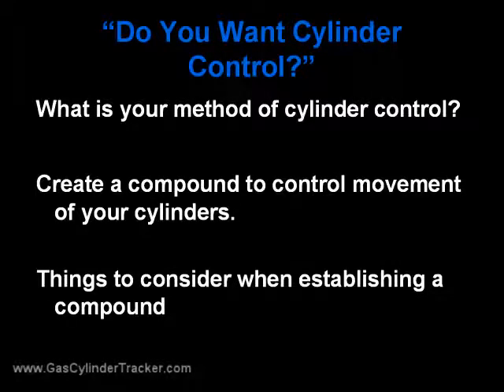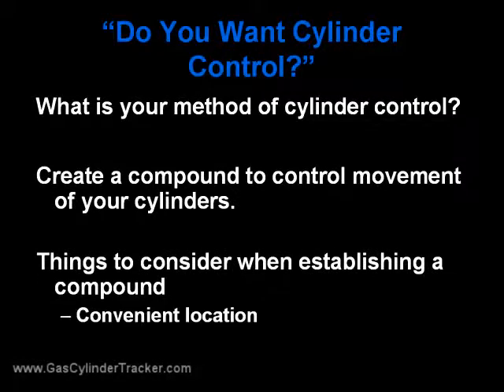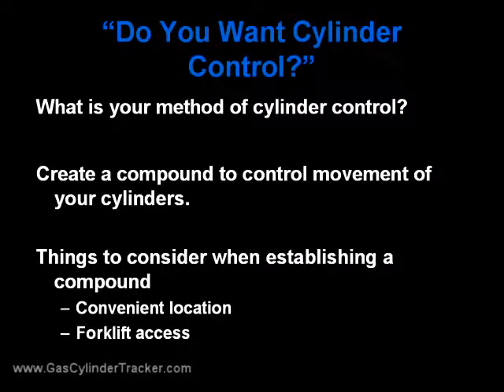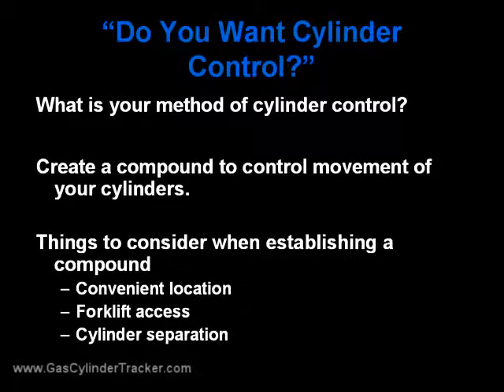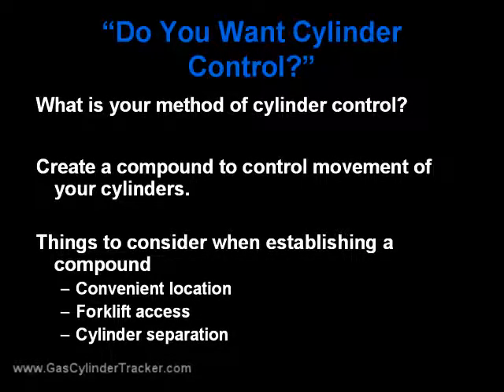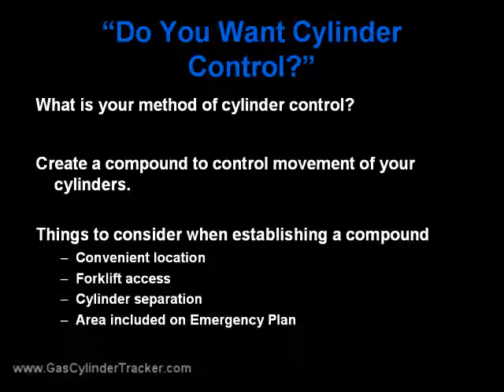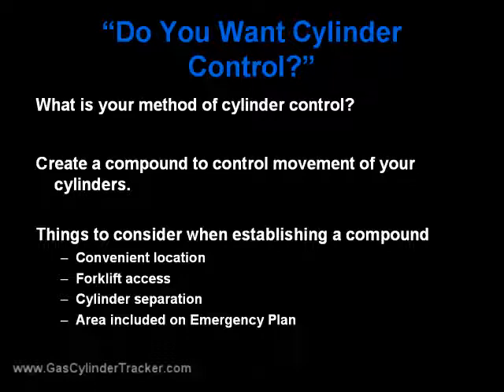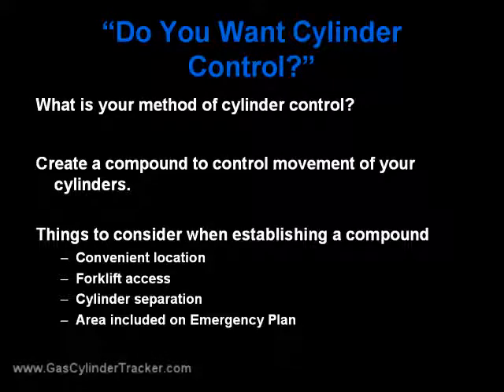Gas Cylinder Tracking System Lesson 4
Do You Want Cylinder Control?